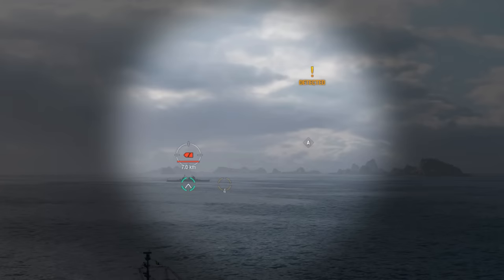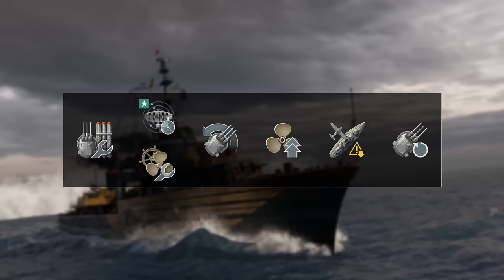How to Play: European Destroyers | Muavenet, Stord, Grom, Split, Lambros Katsonis, Gdańsk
📖 🎁 Play for free on PC!
📖 What do you think about European Destroyers? Tell us about your impressions in the comments!

A new ship branch is now available for players to research. Let's talk about the features of this branch.
With the release of Update 12.6, a new branch of European destroyers has become available for all players to research.

00:00 European Destroyers. New Ships: Muavenet, Stord, Grom, Split, Lambros Katsonis, Gdańsk
01:00 Ship Features
01:10 European destroyers specialize in artillery
02:02 Torpedo tubes
02:35 Аnti-aircraft defense
03:20 Consumables
03:48 Recommended Upgrades
04:44 Tactics